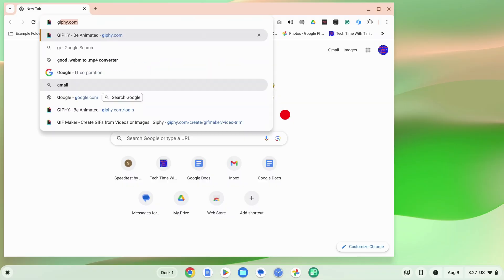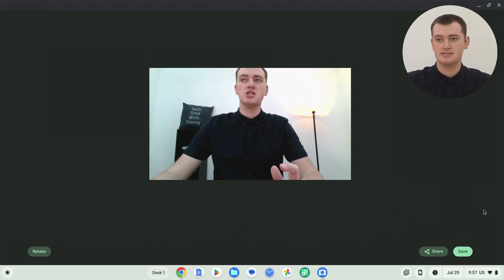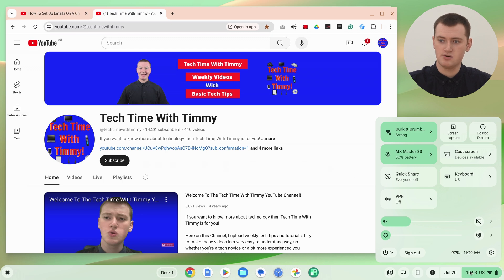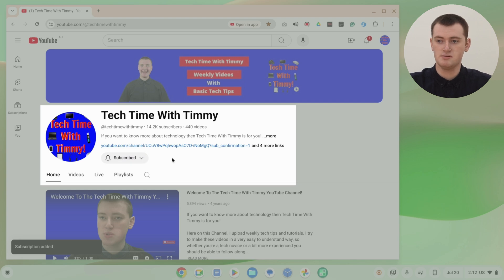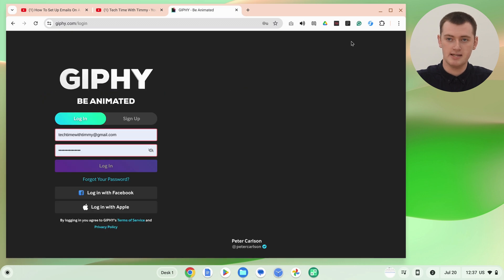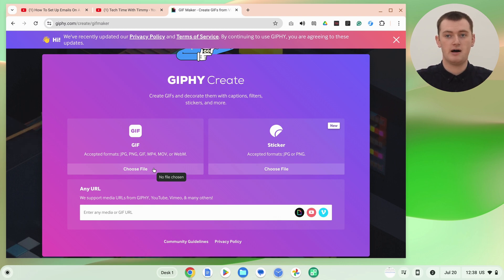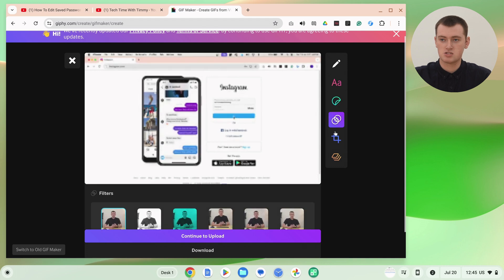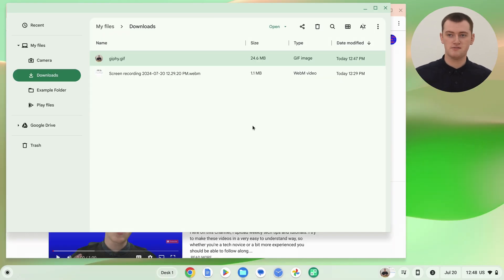How To Make A GIF On A Chromebook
In this video, Timmy shows you how to create your own GIF on a Chromebook. Timmy shows you multiple different methods, so you can make any sort of GIF you like.

You could film a GIF with your Chromebook's camera, or record a GIF of something on your Chromebook's screen. Or, you could create a GIF from an existing video using giphy.com

If you want to create a GIF from an existing video, or edit an existing GIF, you'll need to go to:

Table of contents:
00:00:00 Creating A GIF
00:00:23 With Your Webcam
00:03:54 With A Screen Recording
00:08:15 With An Existing Video (Or to edit a GIF)
00:16:22 See You Next Time